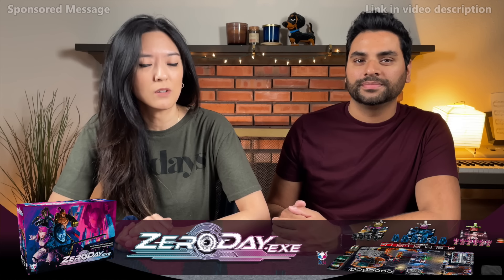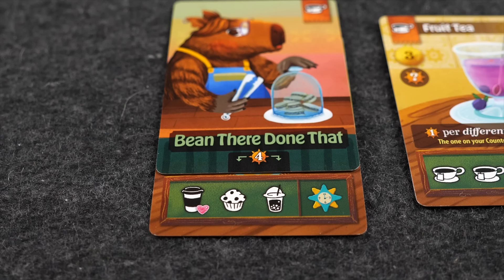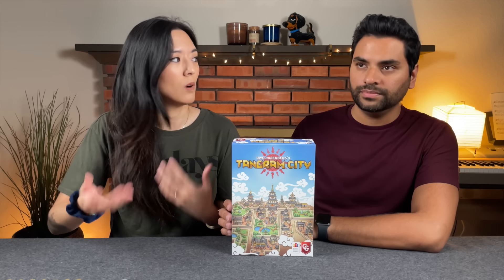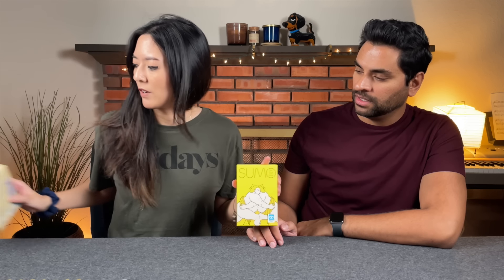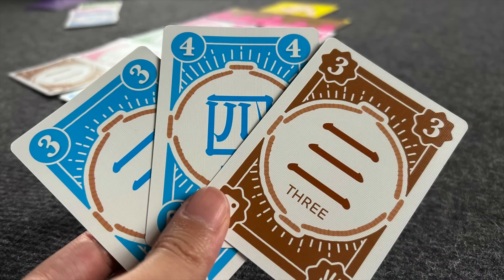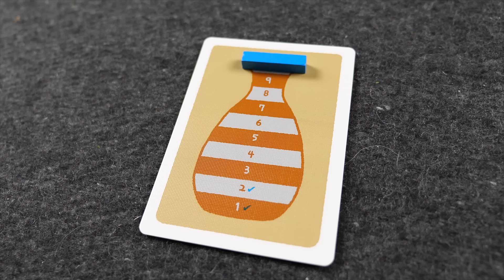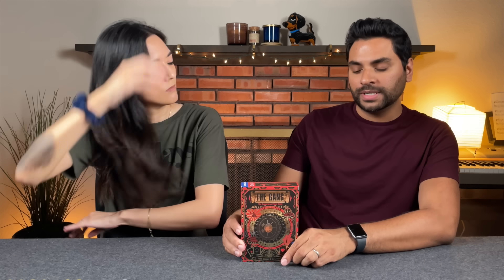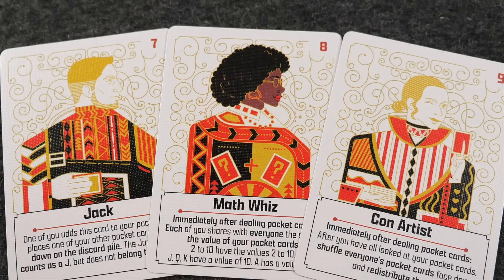Let's Talk Board Games #30 - Café Baras, The Gang, Tangram City, SUMO, Tokkuri Taking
*ZeroDay.exe *
A renegade crew must fight through A.i. bots to survive!

Welcome to our Thirtieth episode of "Let's Talk Board Games," where we discuss and review several board games.

JUMP:
00:00 - Start
00:21 - ZeroDay.exe (Our Episode Sponsor)
01:27 - Café Baras
09:11 - Tangram City
17:31 - SUMO
26:02 - Tokkuri Taking
33:18 - The Gang